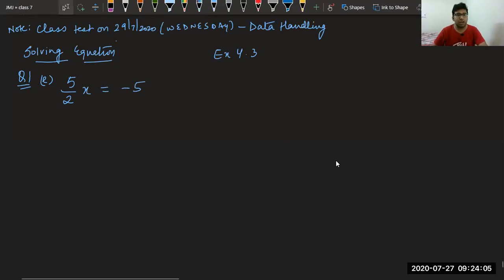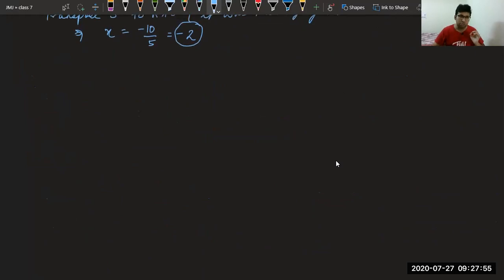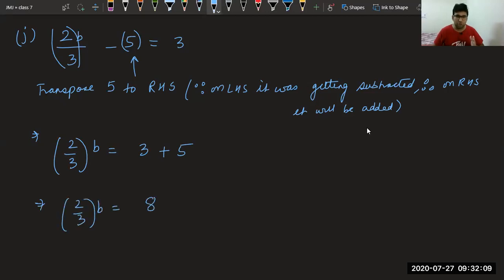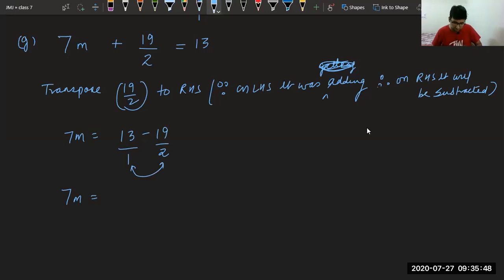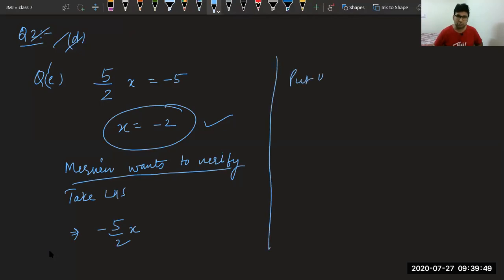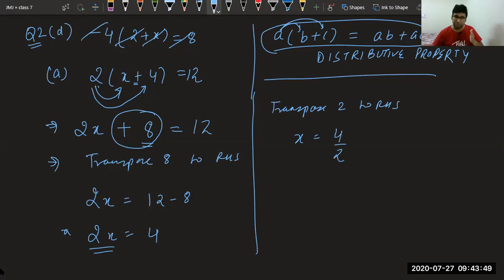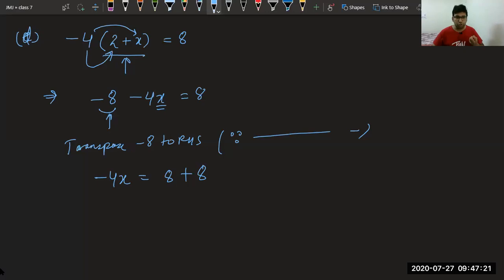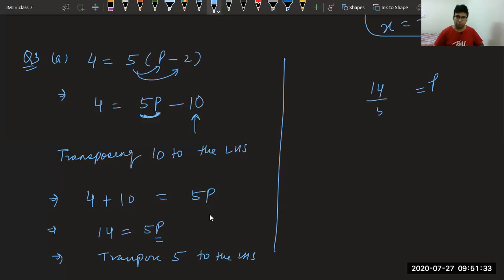NCERT 7th class CW18 Simple equations Ex 4 3